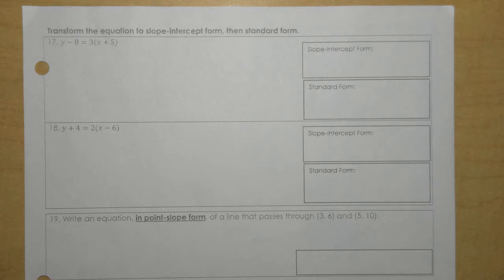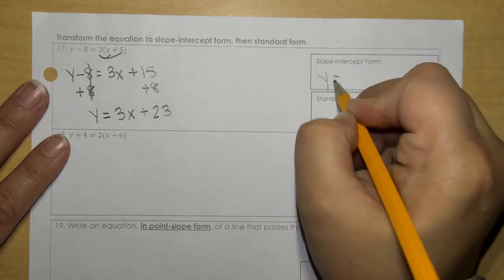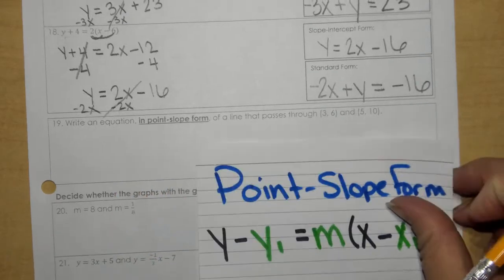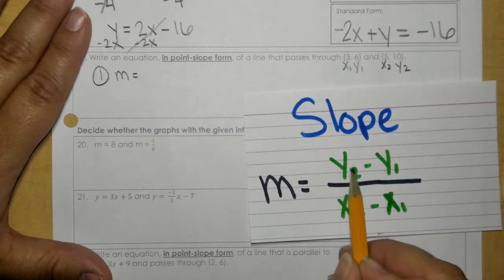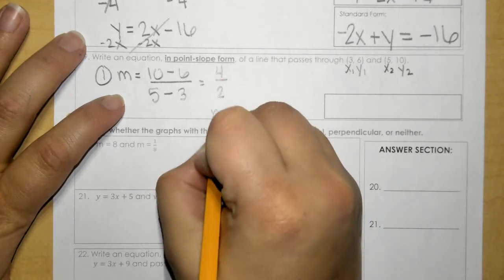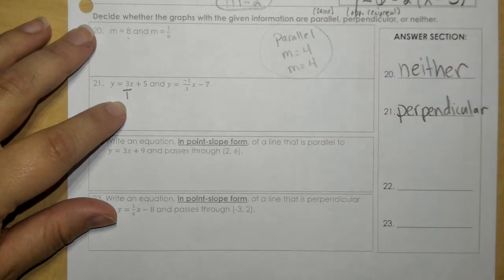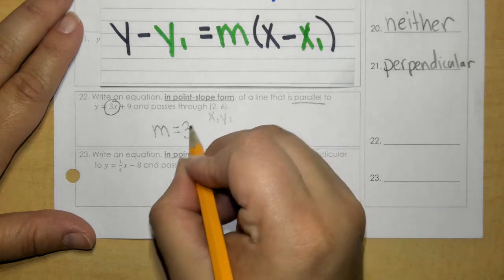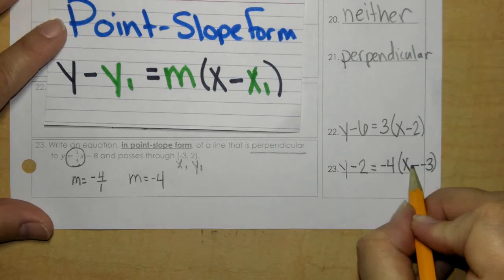Alg - Unit 3 Review PART 2 #17 - 23